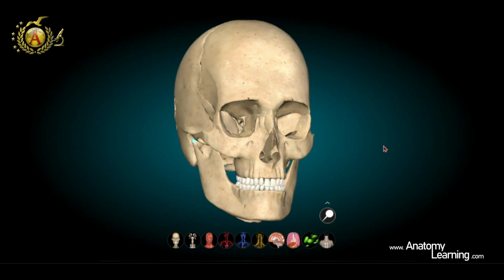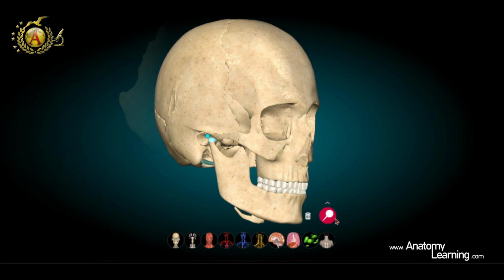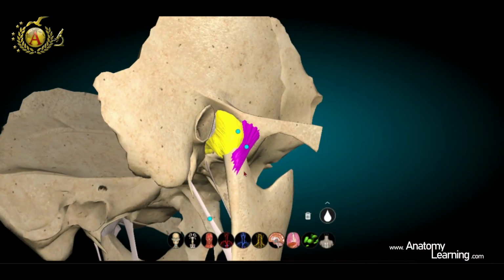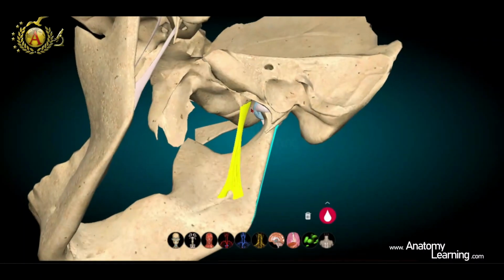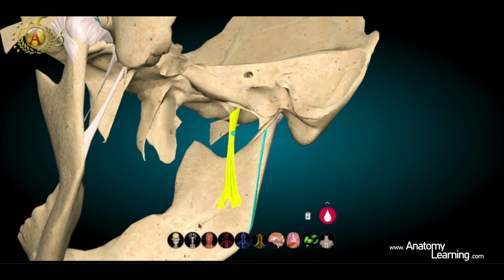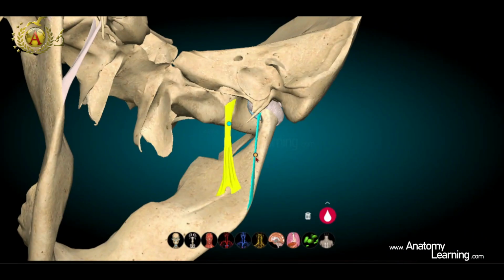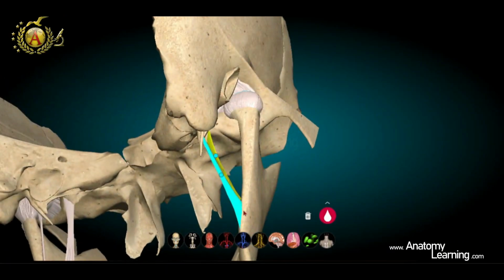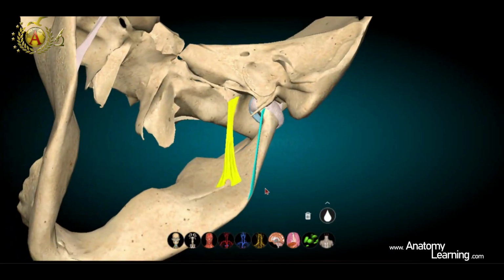SKULL- Temporomandibular joint - Musculoskeletal muscle